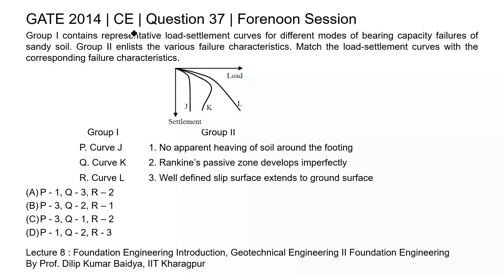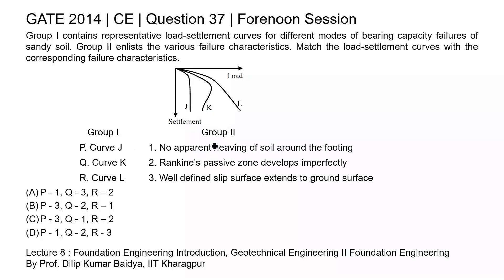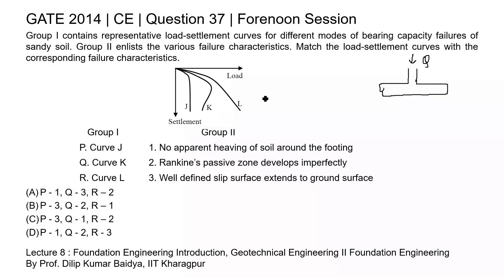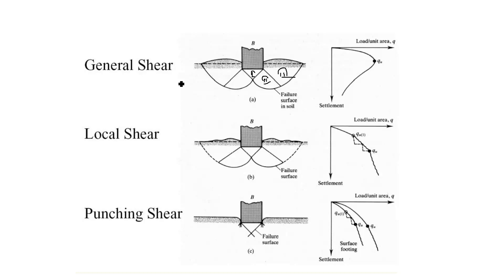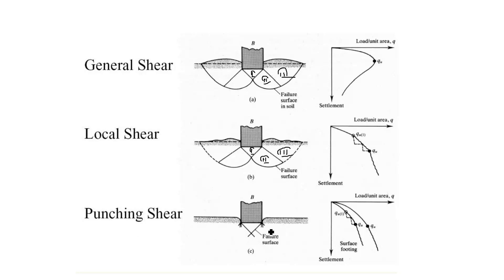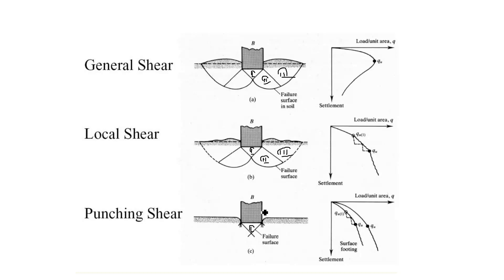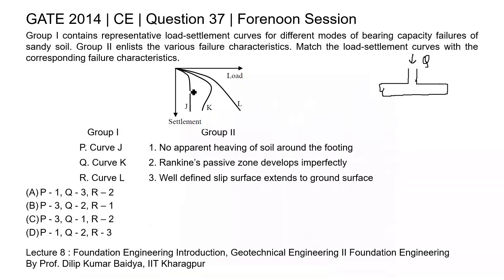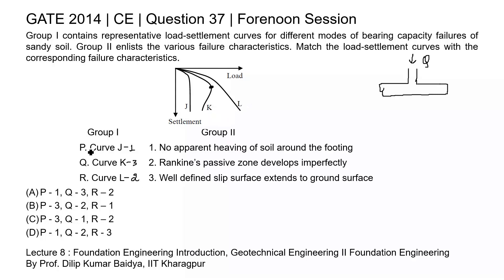Q37 CE 2014 S1